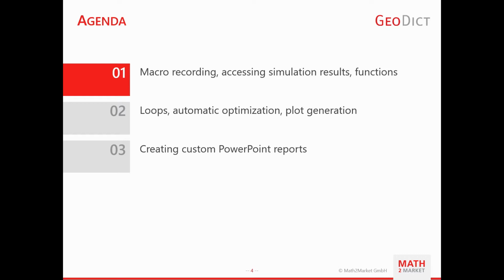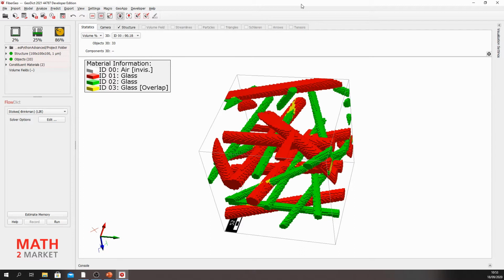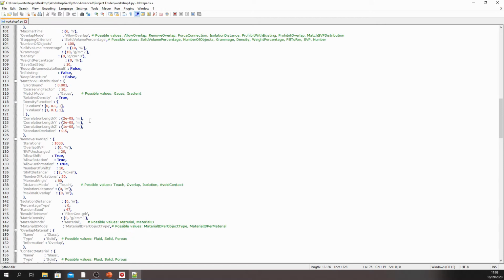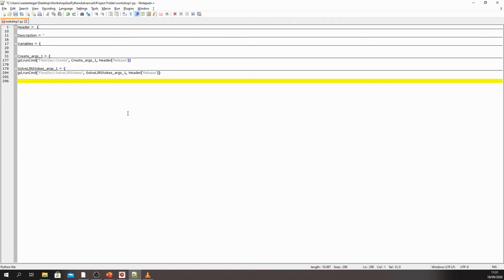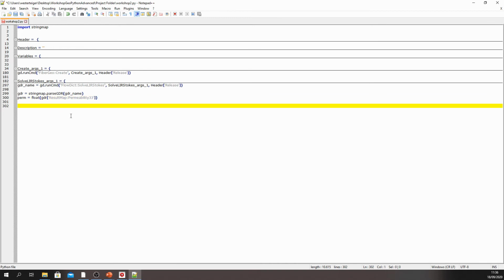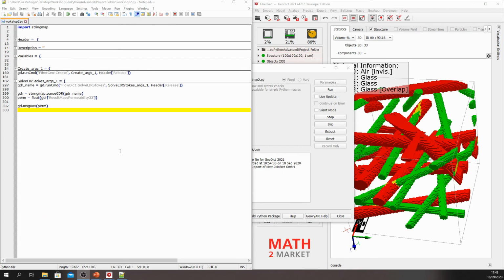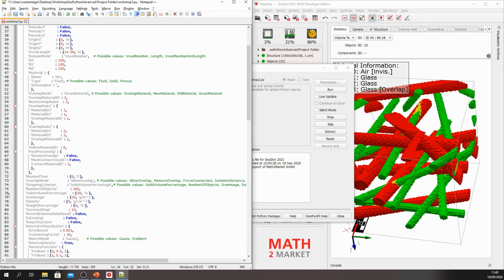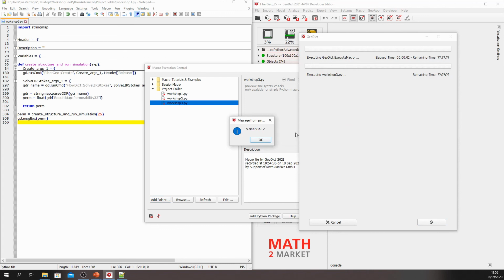GeoPy for advanced users (part 1) - Workshop using GeoDict 2021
The video is Part 1 of a GeoPy for advanced users workshop and run with the GeoDict 2021 release.